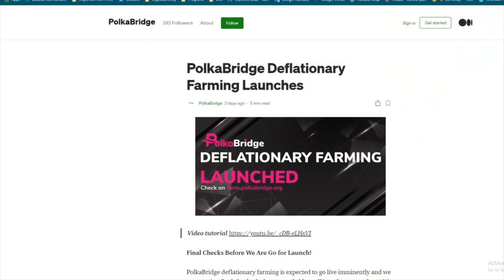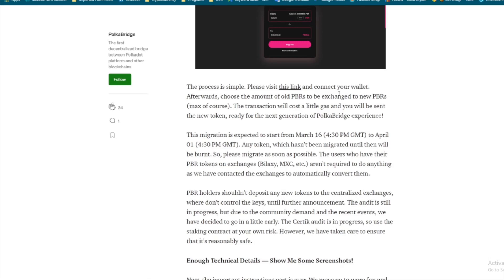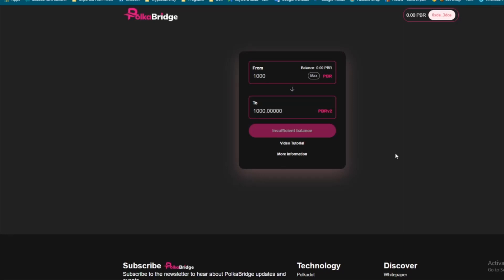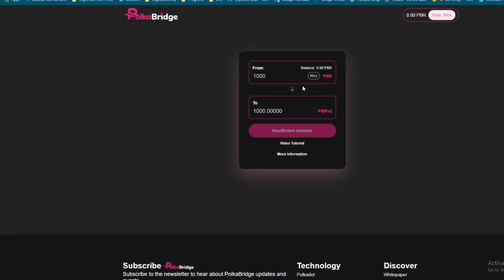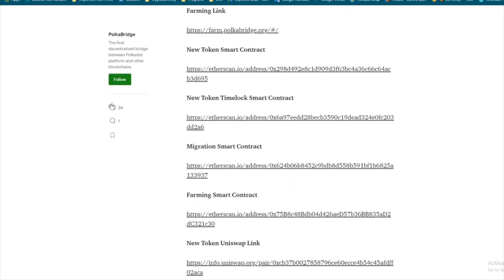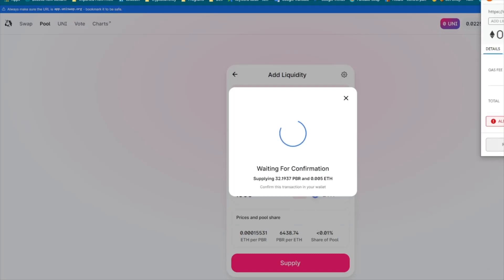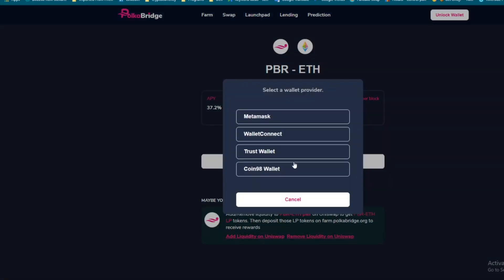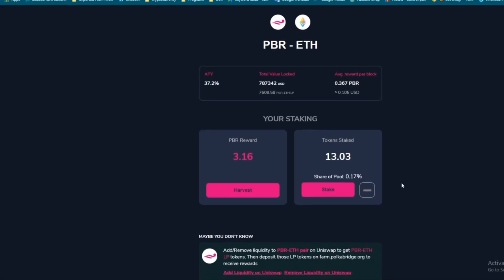PolkaDot Update--How to Stake PolkaBridge Tokens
GuruToken
Binance Smart Chain